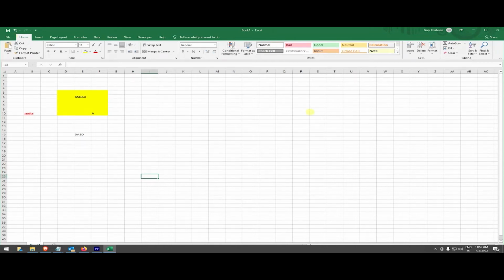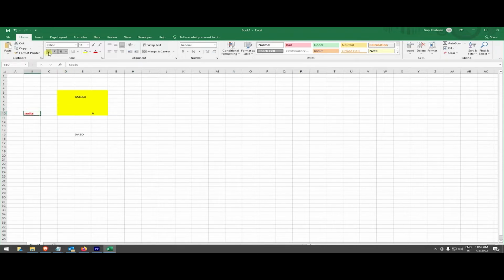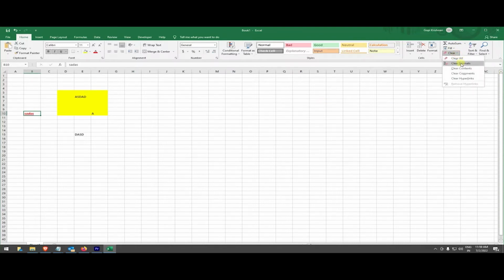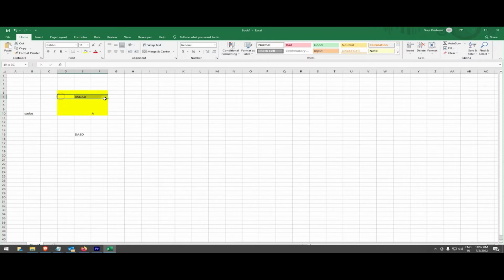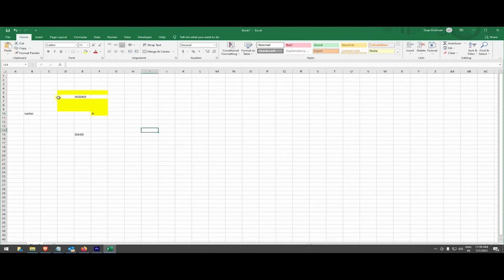HOW TO Clear Format in Excel in single Cell and Multiple Cell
Often we have to clear the format of a cell or a group of cells in Excel. This video shows you how to quickly clear cell formatting in a excel 2006, 2010 and many more.